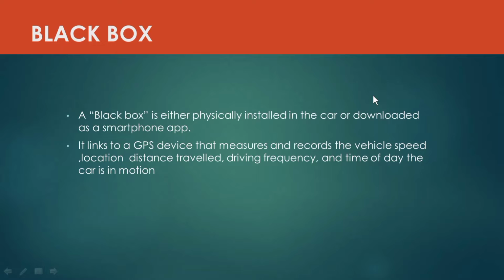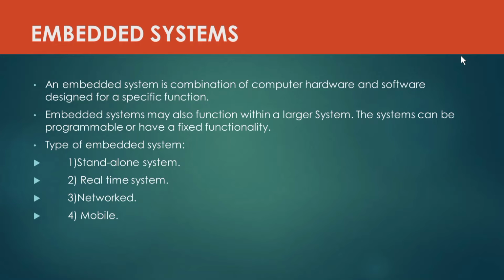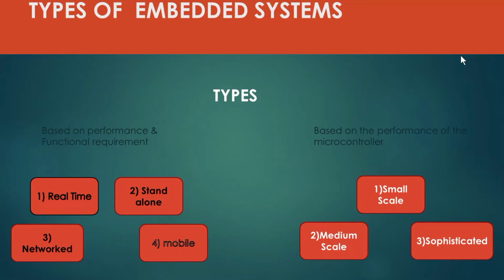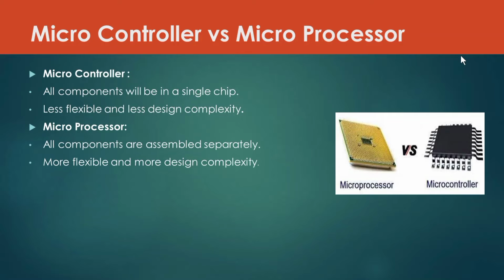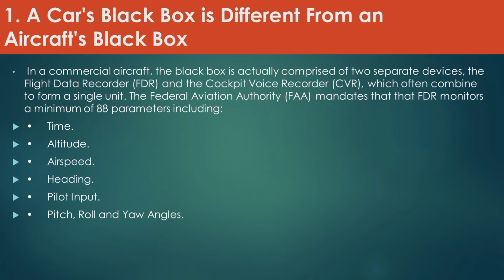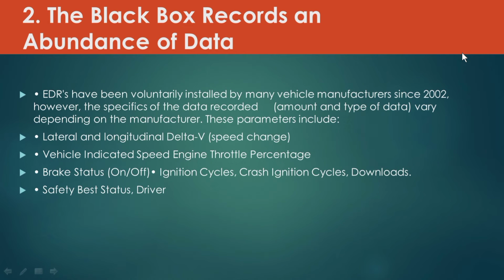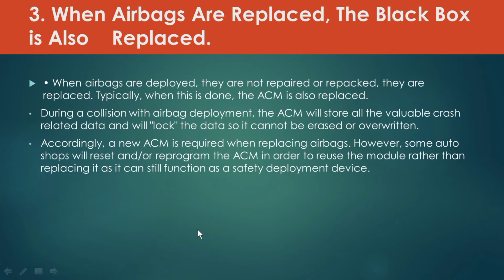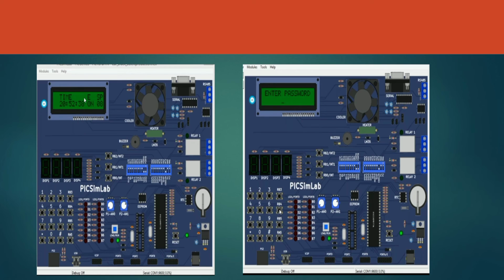Black Box || Simulation || using PICSIM LAB || EMERTXE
This vedio is about the  car black box project ,the picsim lab is simulated like real black box by codes.

   The embeded system plays a major role in this project.

THANK YOU for EMERTXE to give this wonderful opportunity to present this topic.